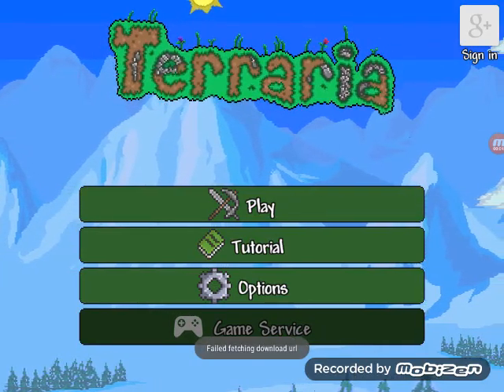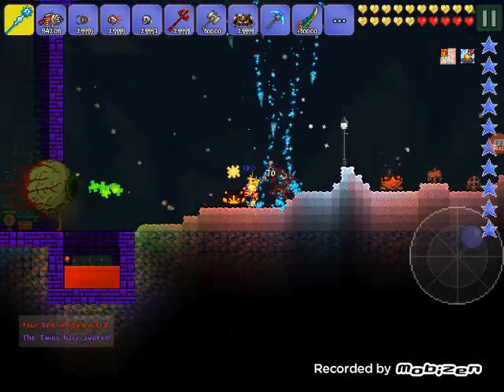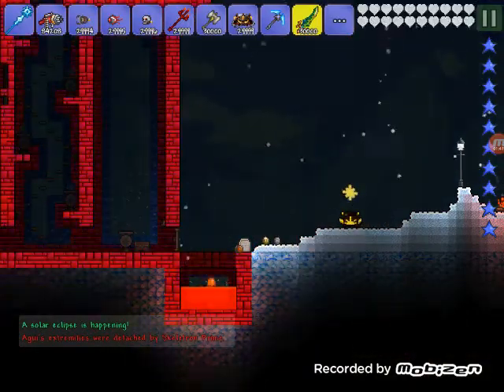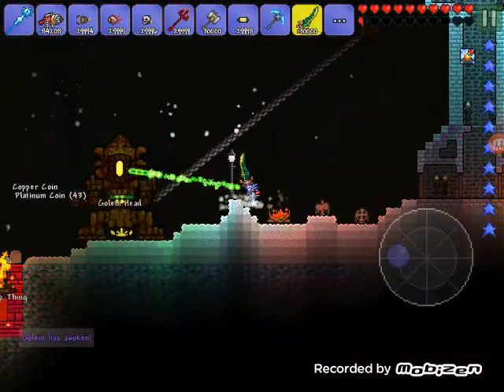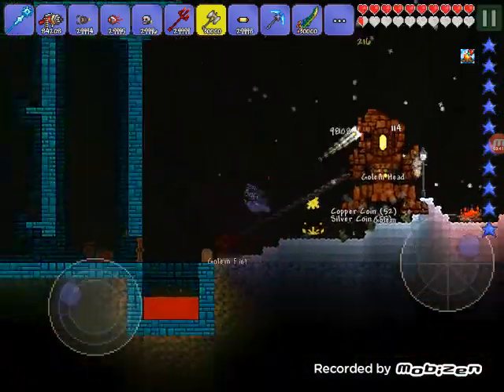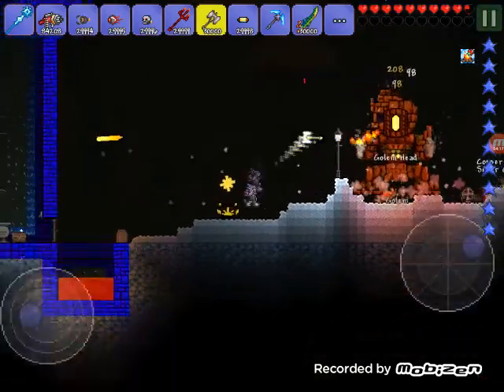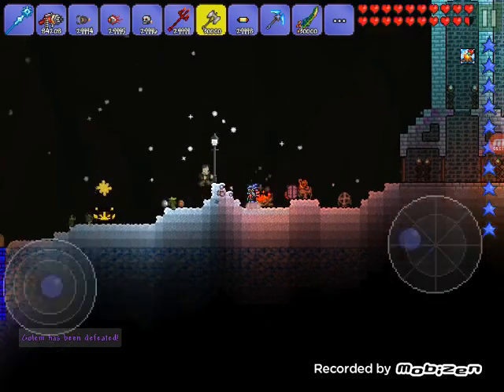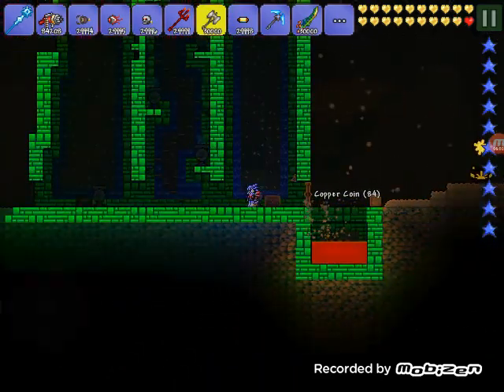Terraria hack cool world